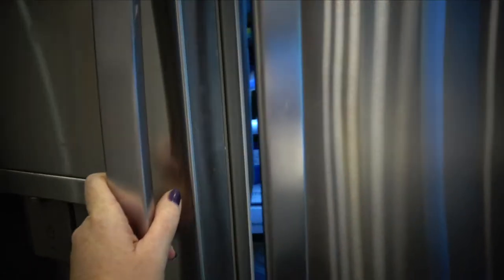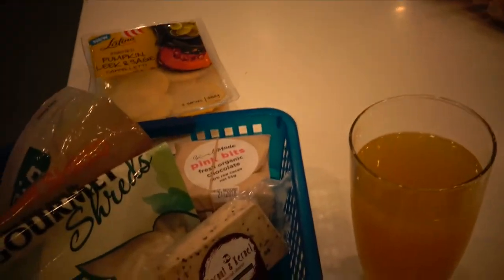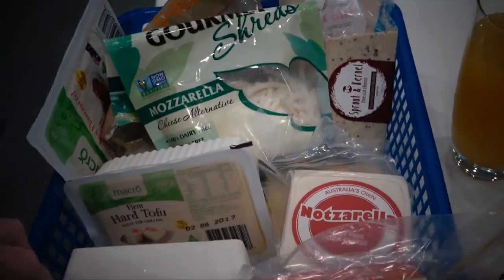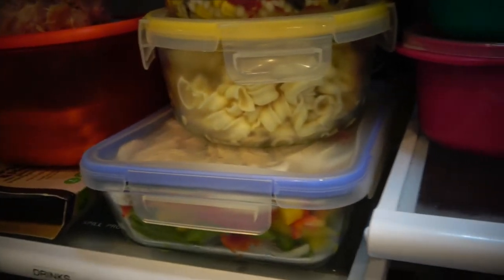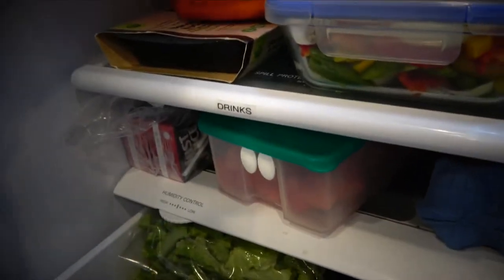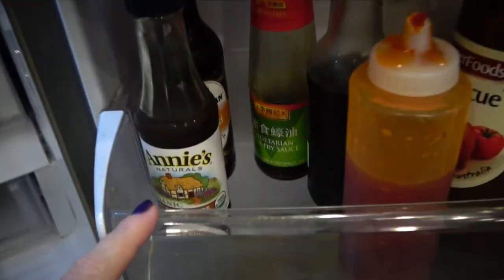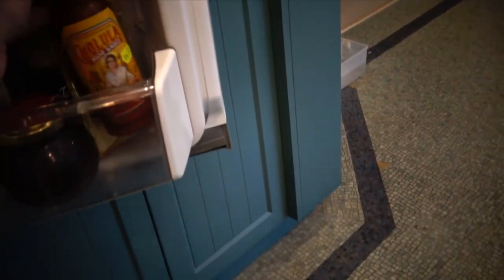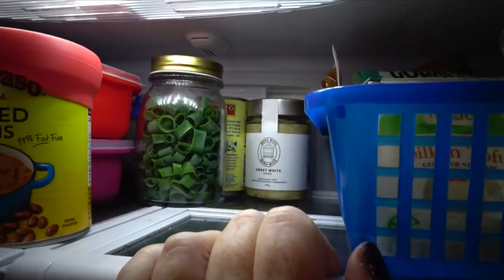What's in my fridge (plant based and post food prep)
Sharing what's in my fridge after my weekly food prep.

** I am an Aussie Mum of two teenagers (3 if you count my husband) and 2 Golden Retrievers. I have been a vegetarian for 11 years and was diagnosed with fibromyalgia in 2014. I film a variety of videos, including day in the life vlogs, packing & travel, organising & decluttering and haul videos.